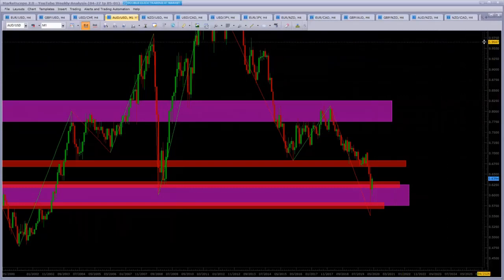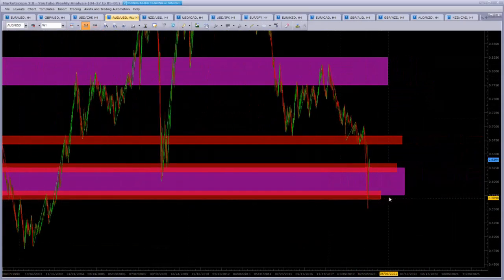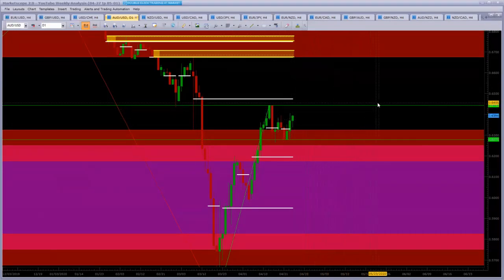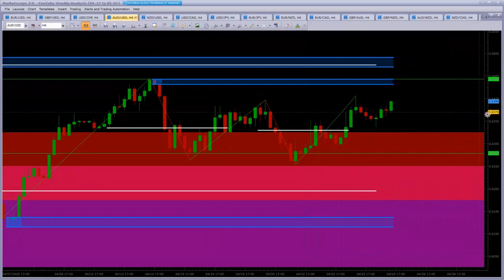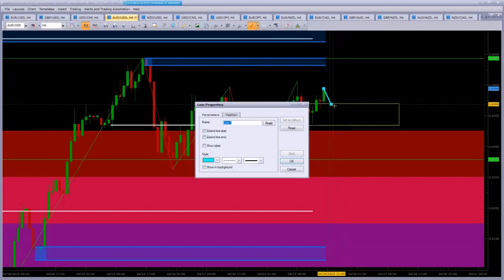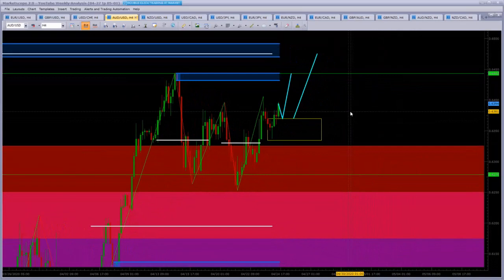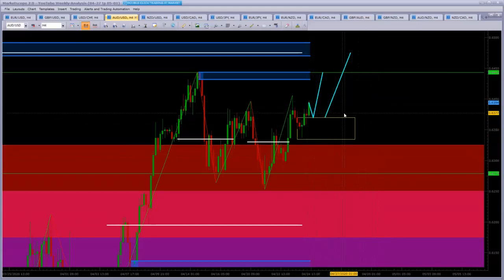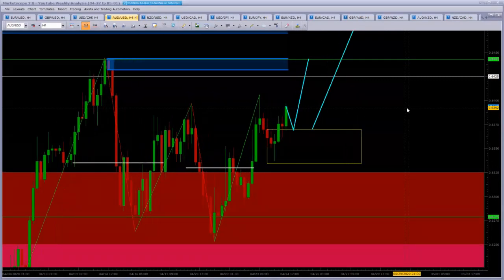Weekly Forex Technical Analysis for April 27 May 1, 2020 AUDUSD